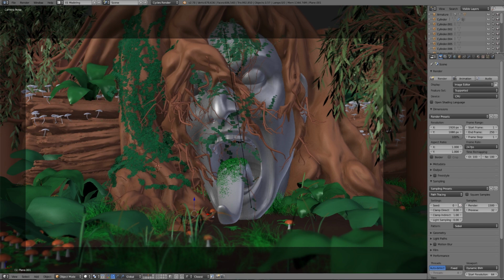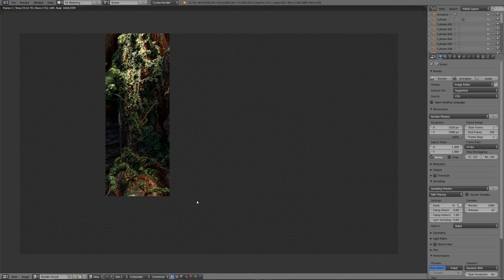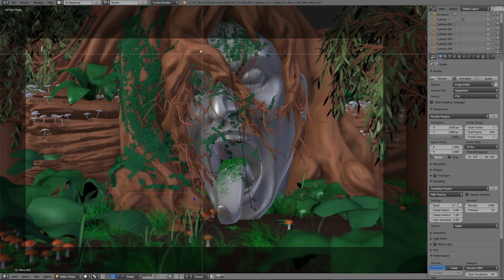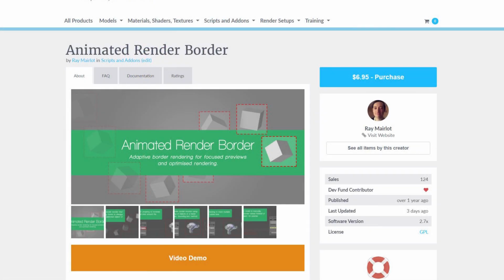Fix Render Mistakes Quickly in Blender with Border Rendering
Ever notice a small mistake in your scene...but it's already been rendered using a high sample count? There is a simple technique to fix this called "Border Rendering" (using hotkeys Shift+B) . Learn it in less than 2 minutes and save a ton of time later.